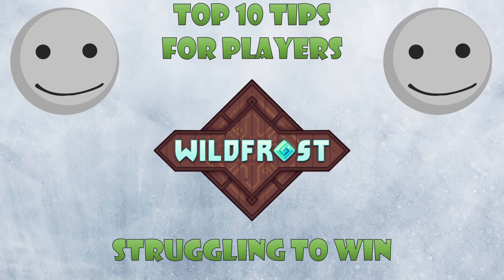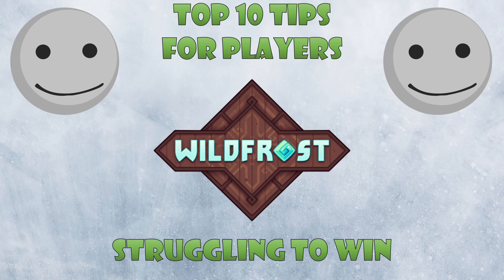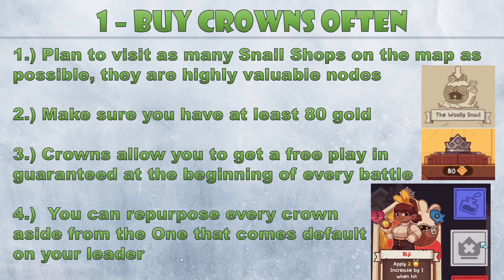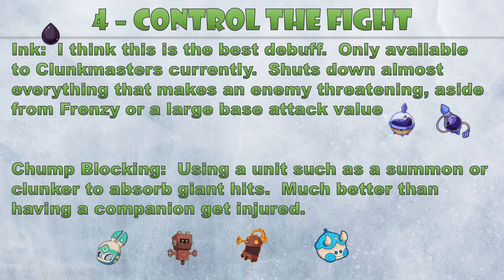Top 10 Tips For Players Struggling To Win In Wildfrost!!!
0:00 Intro
1:42 1 - Buy Crowns Often
4:05 2 - Greed is Good
9:30 3 - Move Move Move
15:30 4 - Control the Fight
24:24 5 - Identify the Threats
29:12 6 - Redraw Bell Dinging
32:05 7 - Know What's Coming
47:21 8 - Slow Down
54:12 9 - Cover Your Weaknesses
58:38 10 - Patience With Charms
1:02:09 11 - Learn From Your Mistakes